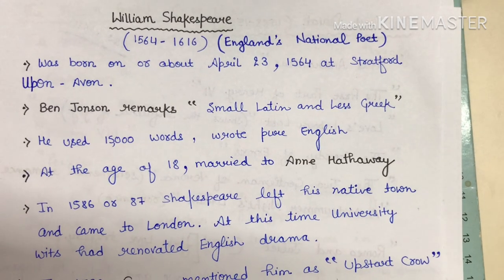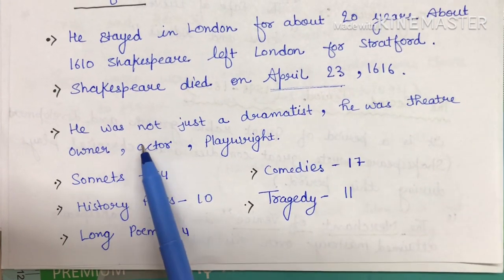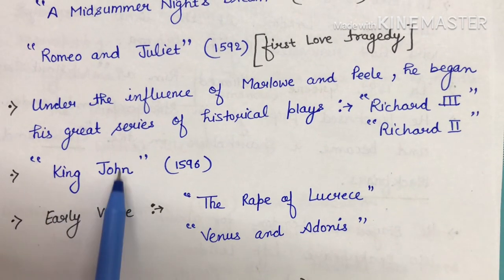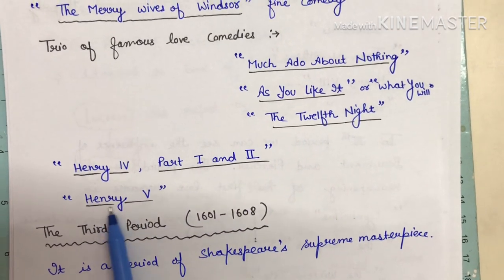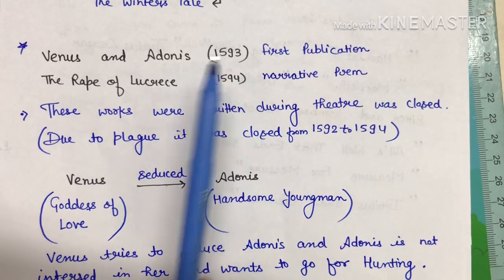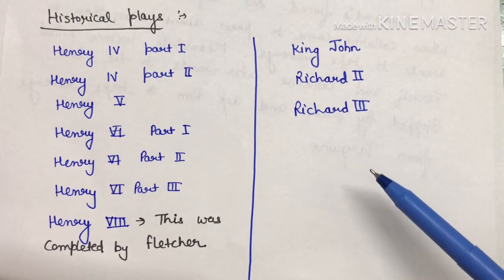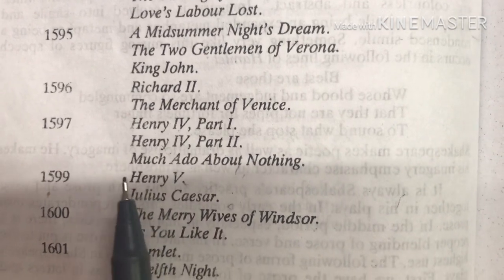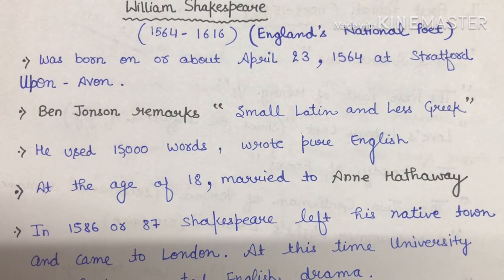E:-20 William Shakespeare and His Works in detail and in Periods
This video covers the biography of William Shakespeare and His Works . We have discussed four period of his life.